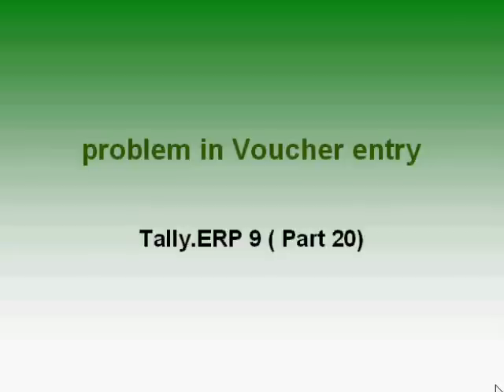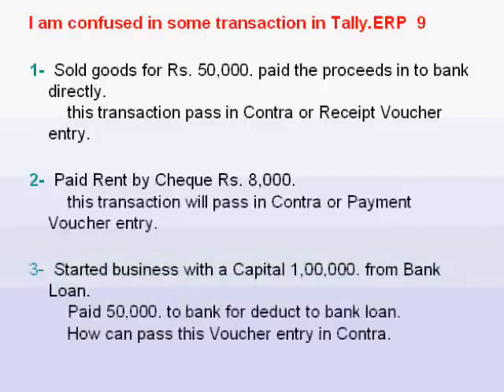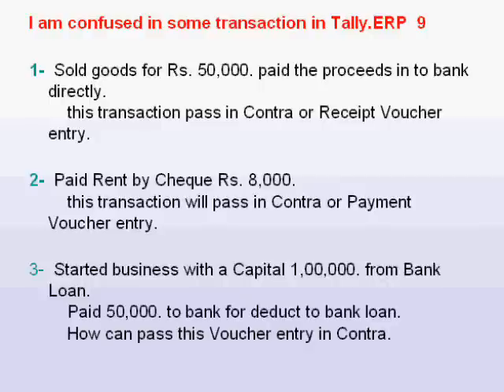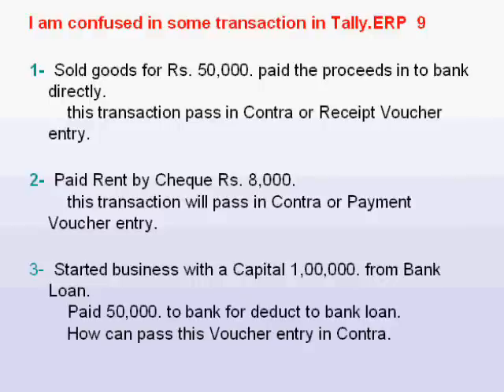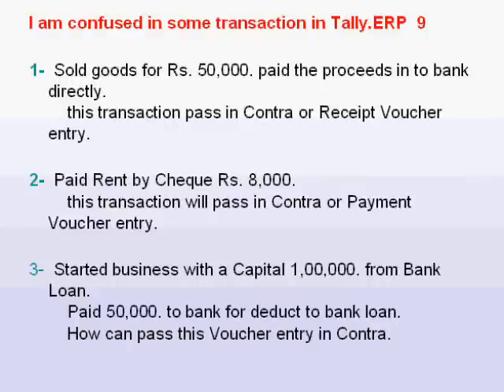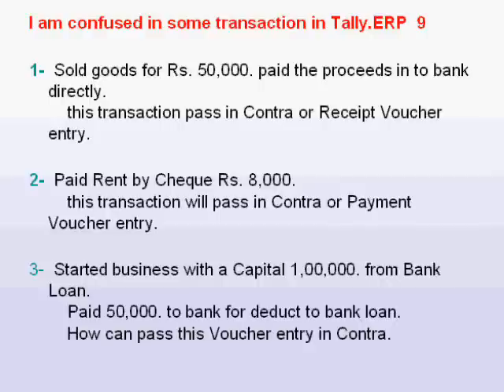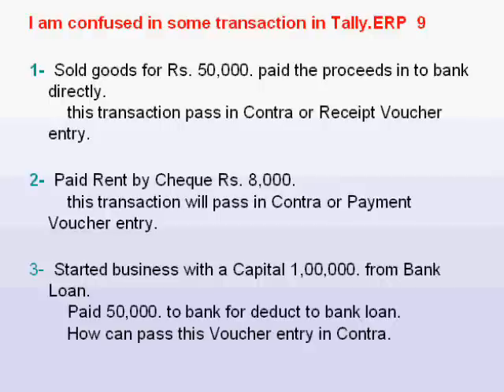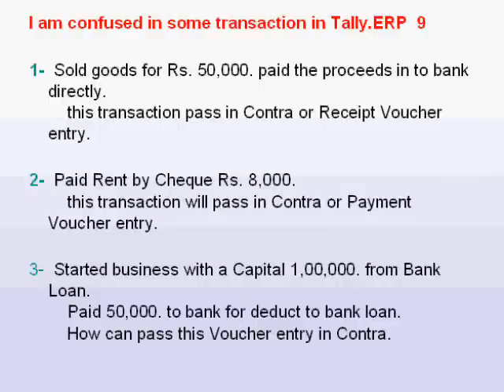Tally.erp 9 ( Part 20) - Solution of Problem in Voucher Entry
This is the part of my video lectures on tally.erp 9. For reading the contents relating to tally.erp 9, please search in